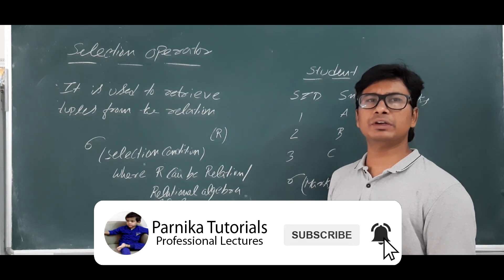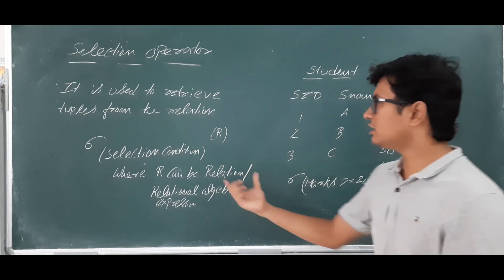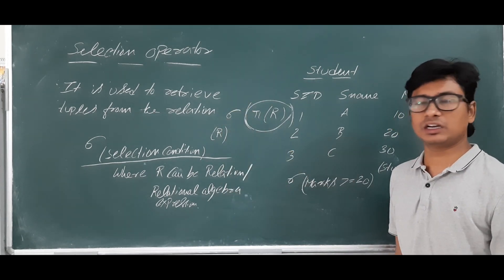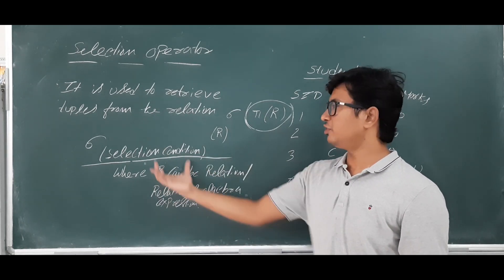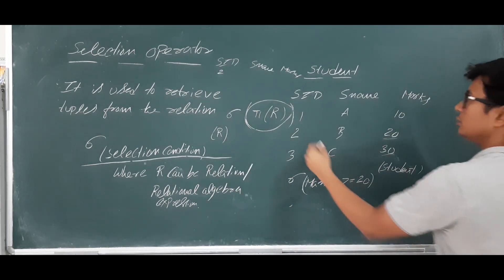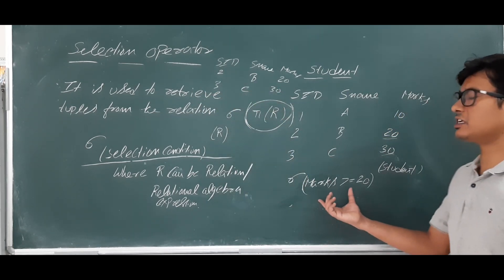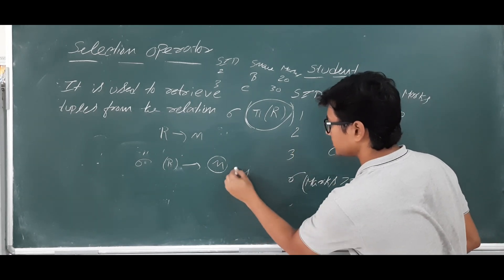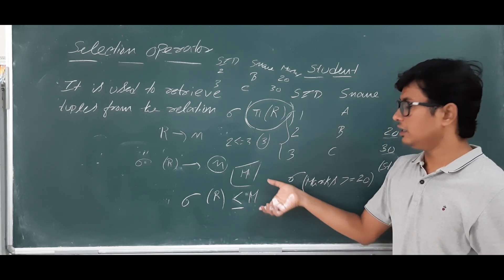L 18: Selection operator in Relational algebra | Selection operator in DBMS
In this video, I have discussed selection operator with an example for better understanding.